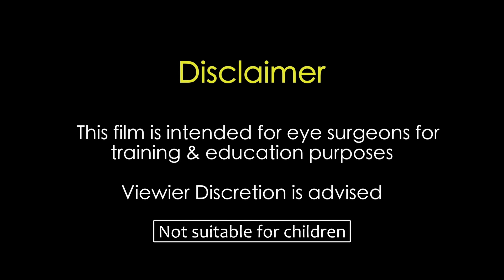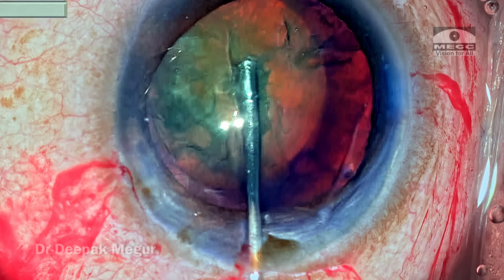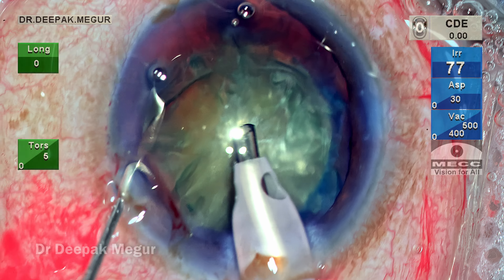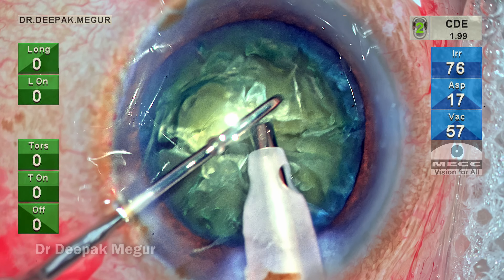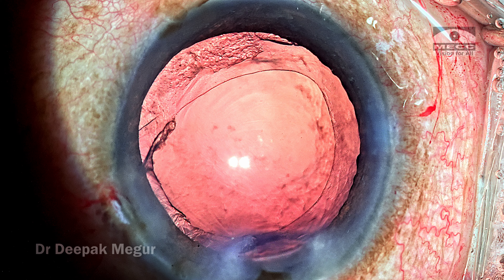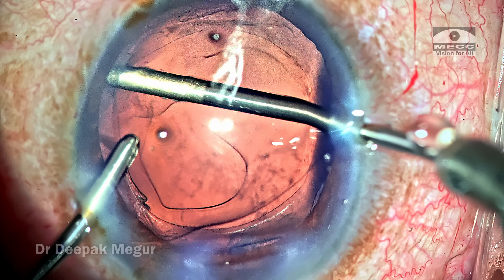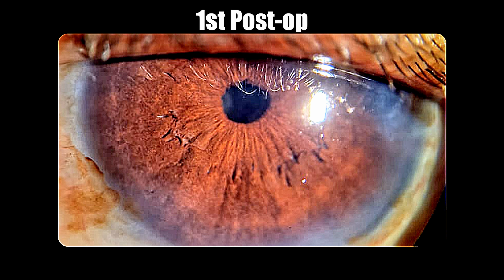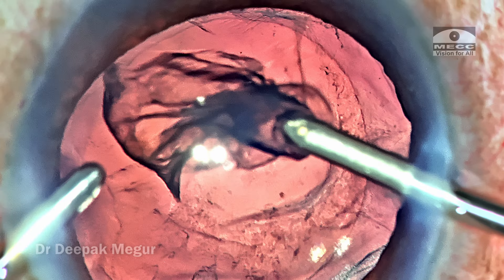Surprise..! Trans-Zonular Vitreous Prolapse... Strategies to deal with it - Dr. Deepak Megur